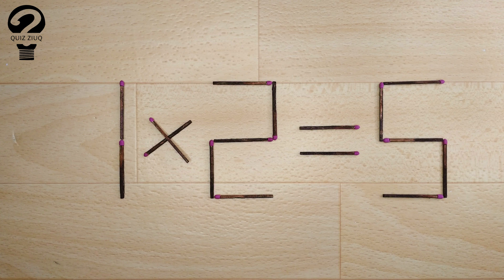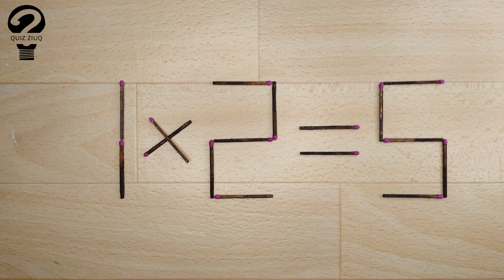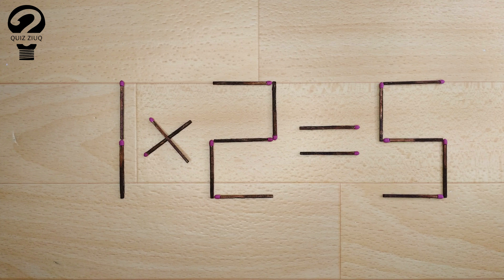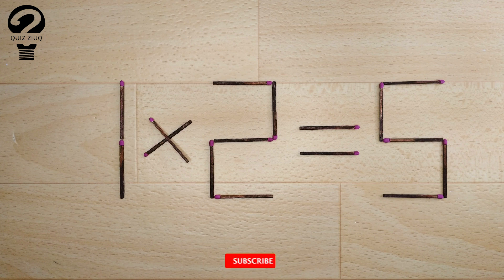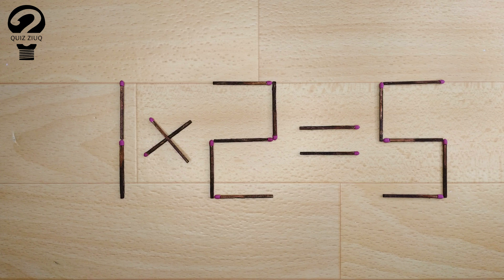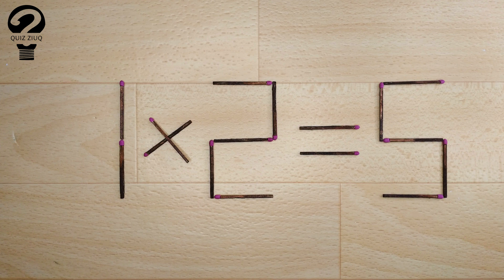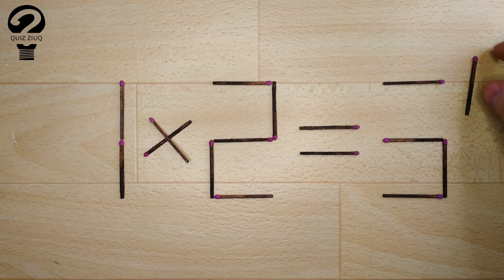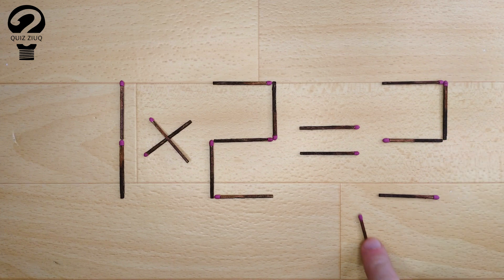Mathematical puzzle. Move 2 matches so that our equation is correct | 72